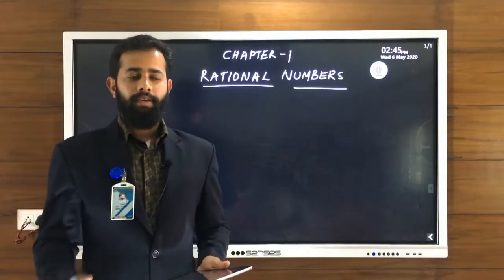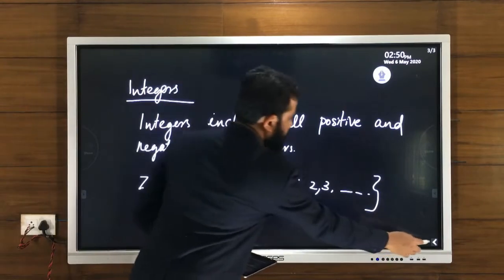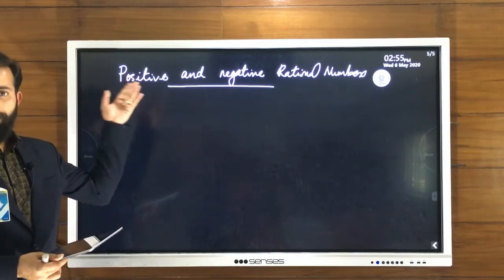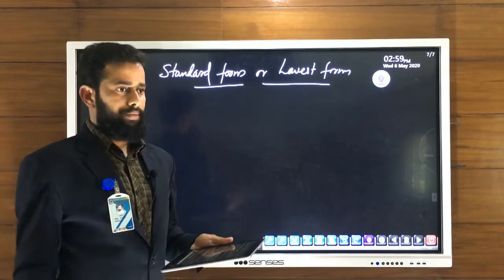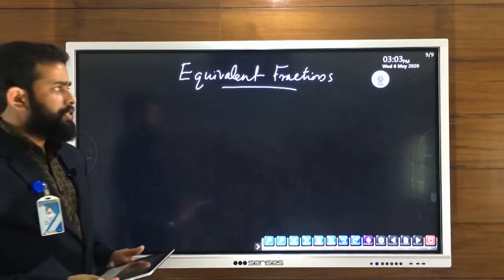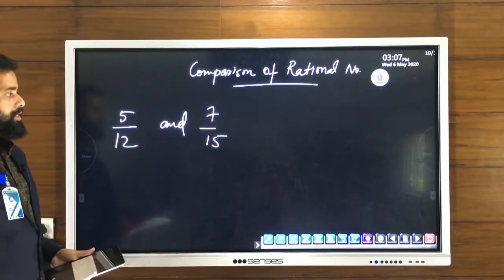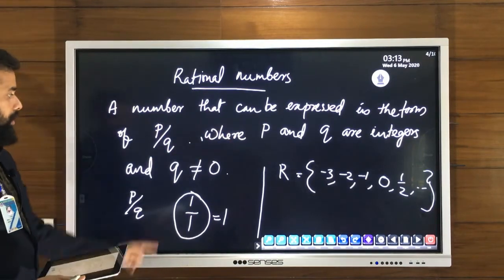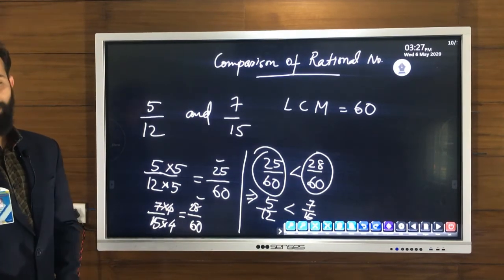Rational Numbers Class 8 Chapter 1 Introduction by Prajo Joy